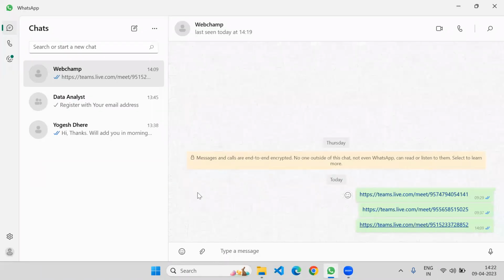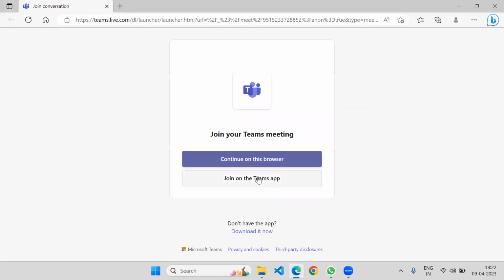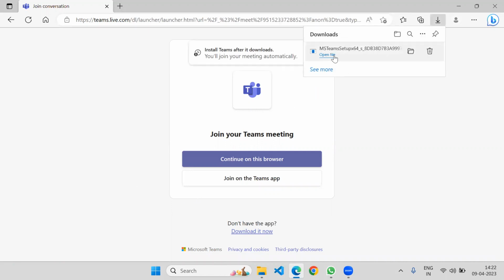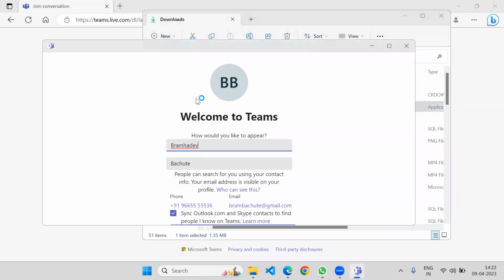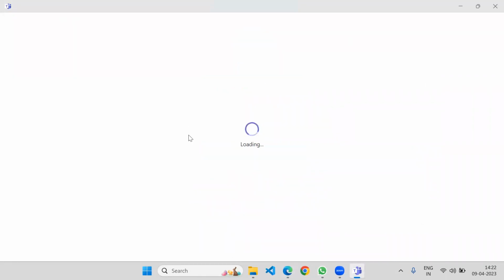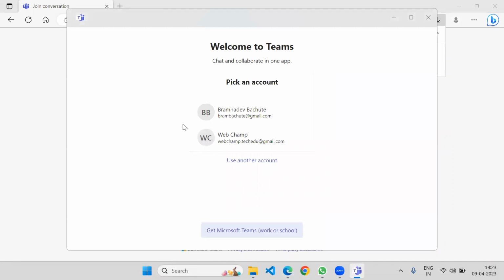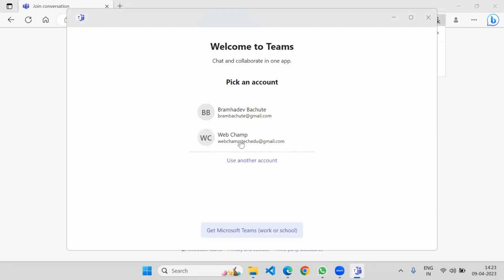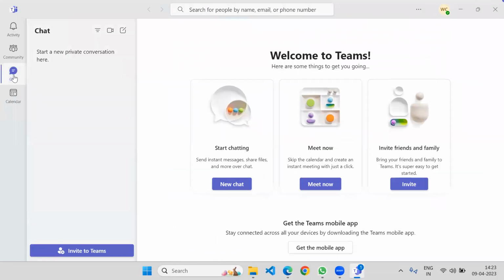How to Install Microsoft Teams on PC for personal Use